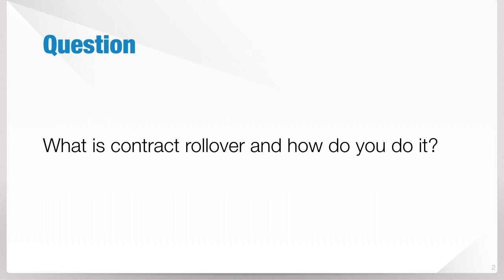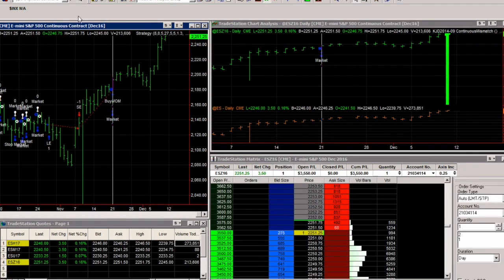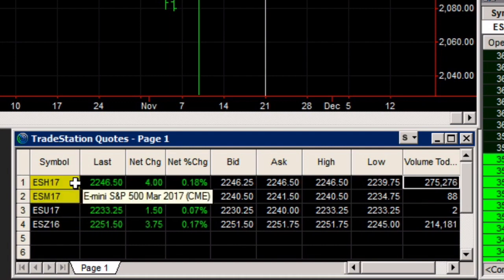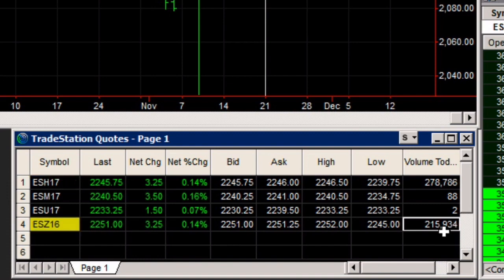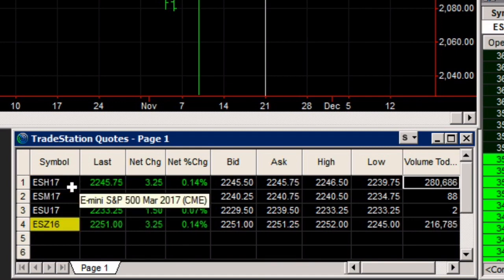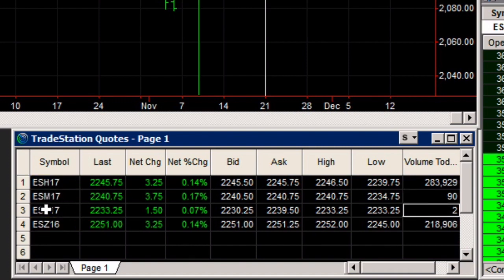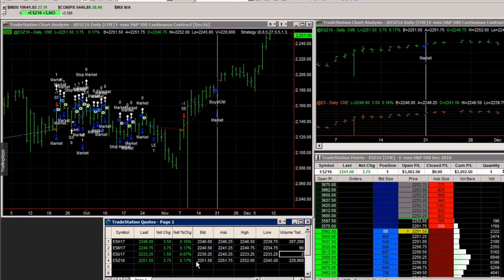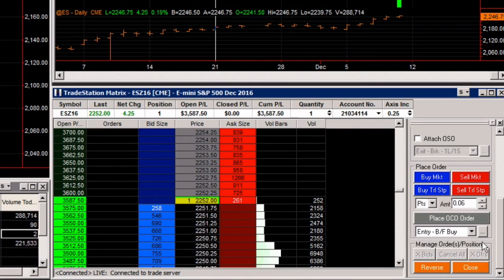How to do a futures contract rollover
In this video we take a look at how to perform a futures contract rollover.

Below are some website where you can find the current rollover and expiration dates: